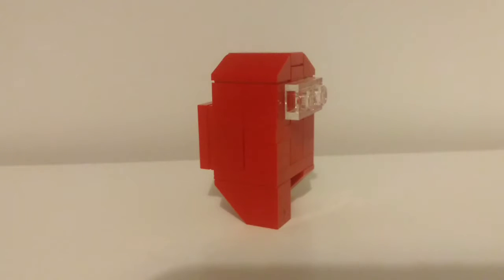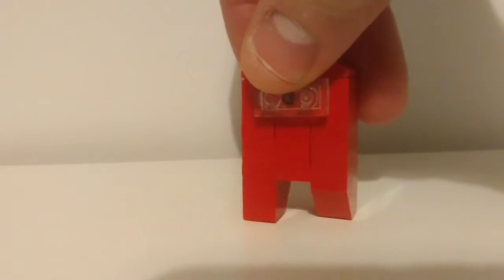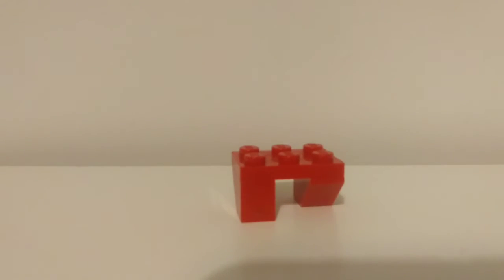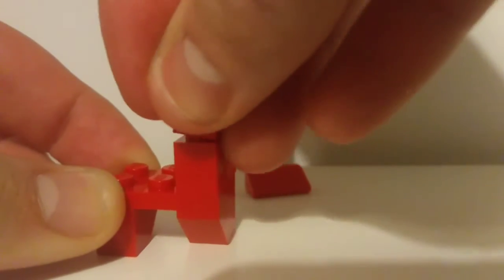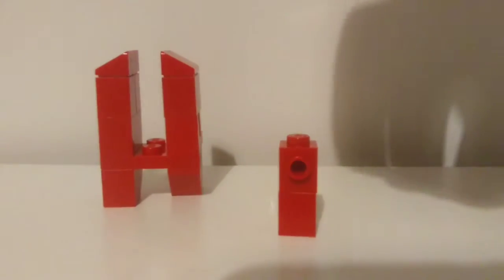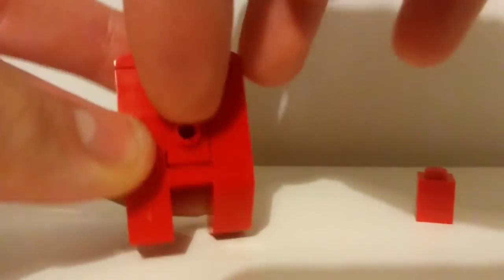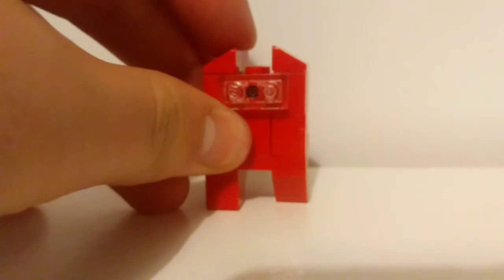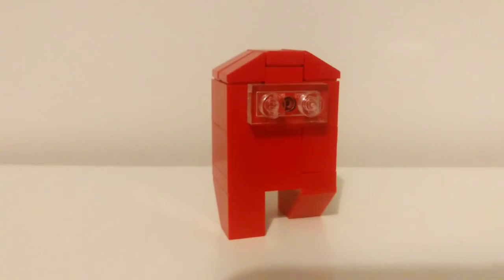Lego Among Us Character - TUTORIAL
how to build a lego among us character. this is a very simple tutorial of how to make the Among Us Character out of lego. Hope you all enjoy!